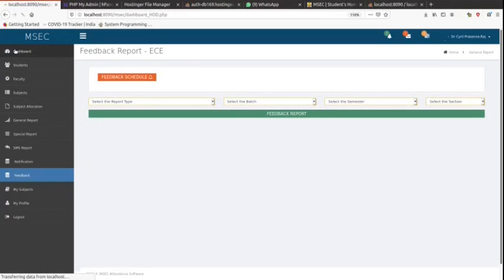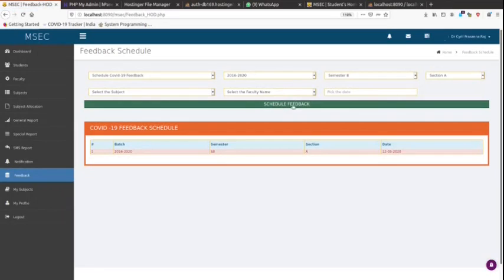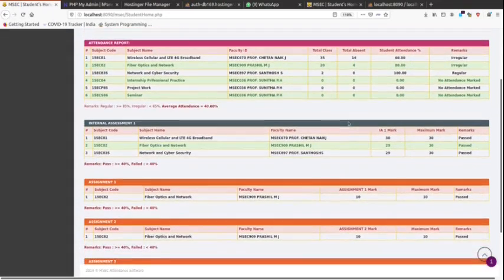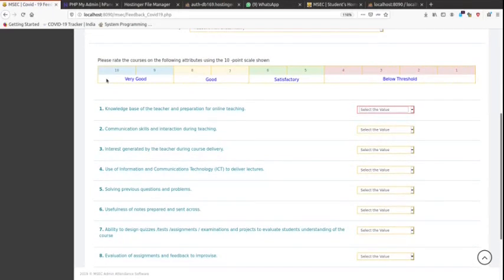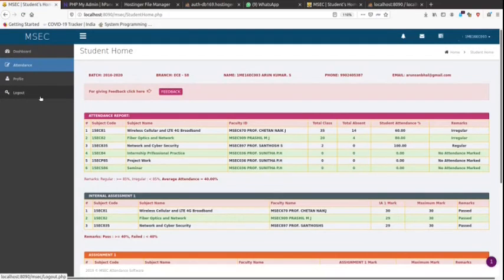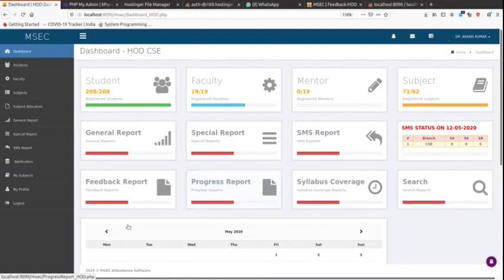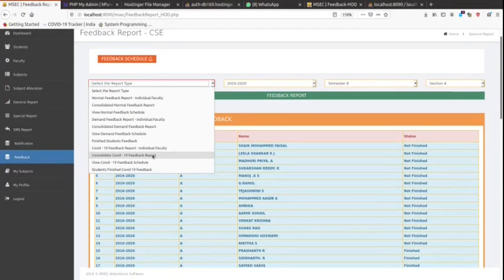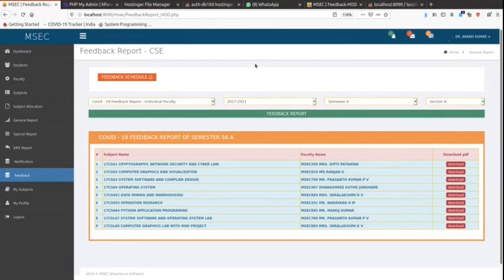Covid - 19 Feedback